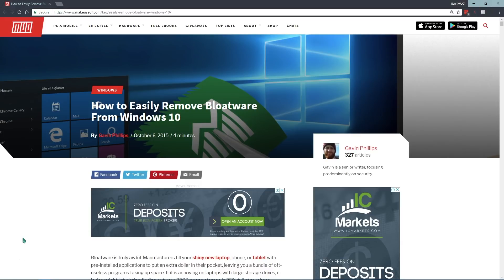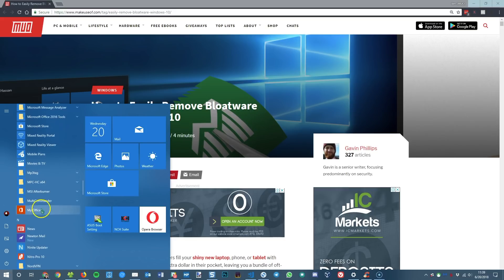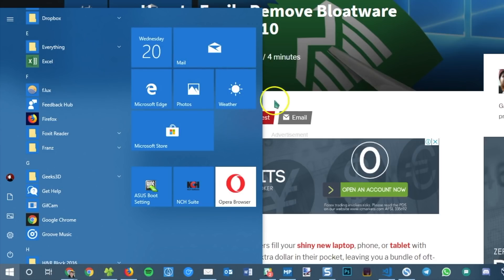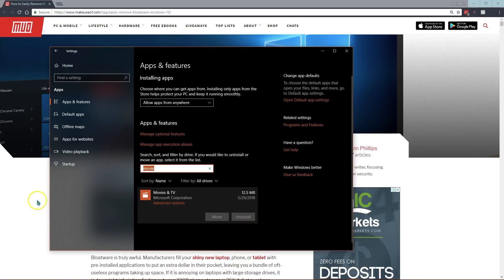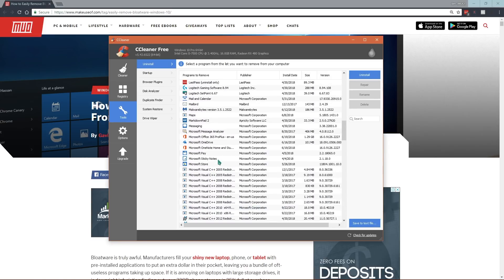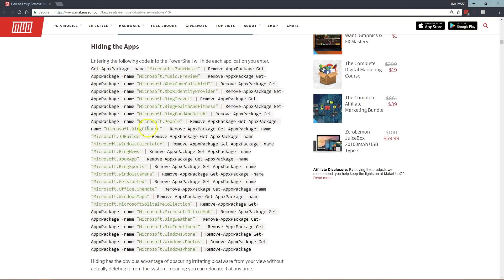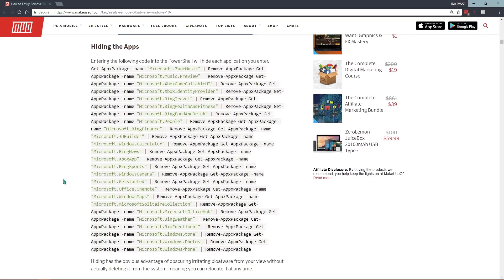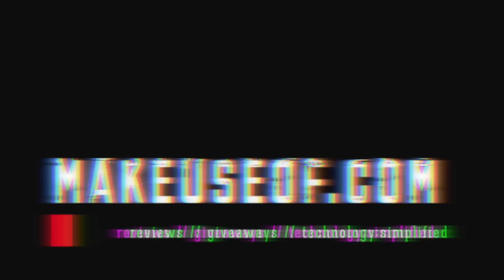How to Remove Built-In Apps from Windows 10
Bloatware is truly awful. Manufacturers fill your shiny new laptop, phone, or tablet with pre-installed applications to put an extra dollar in their pocket, leaving you a bundle of oft-useless programs taking up space. If it is annoying on laptops with large storage drives, it is downright infuriating finding out your 32GB phone storage is 25% full at purchase.

It is wrong, and we've seen some pretty appalling examples of bloatware this year; Lenovo's SuperFish debacle springs to mind. Unfortunately, Microsoft is no saint, either. If you've upgraded to Windows 10 you may have noted a number of new applications appearing on your system, seemingly without your permission. Let's look at how to ease the pressure on that awful bloating.